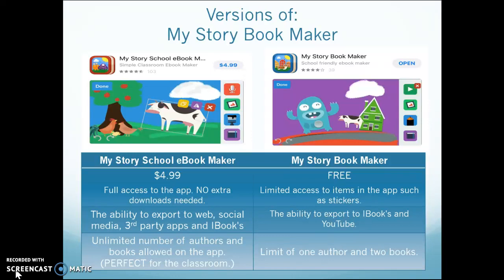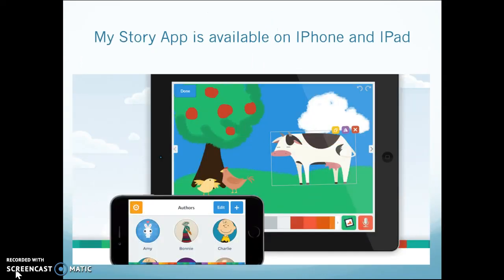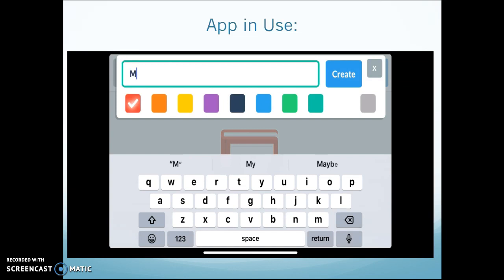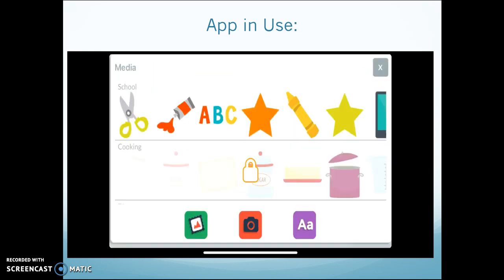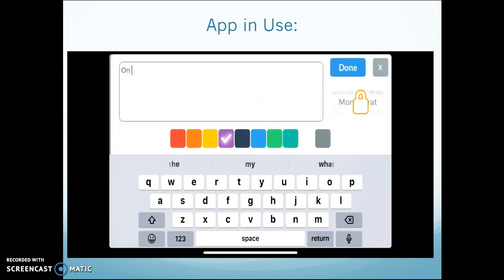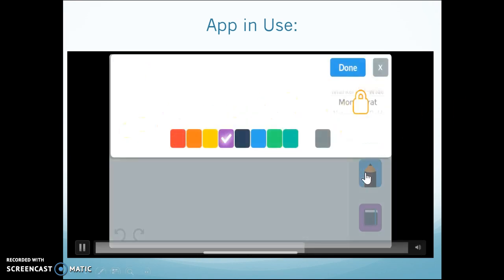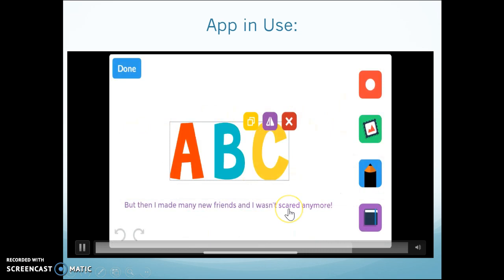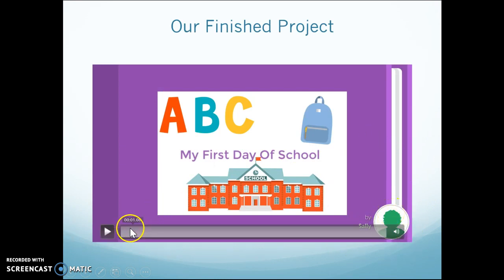Using My Story Book Maker in your classroom